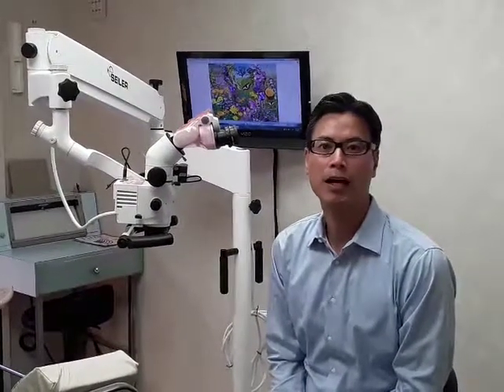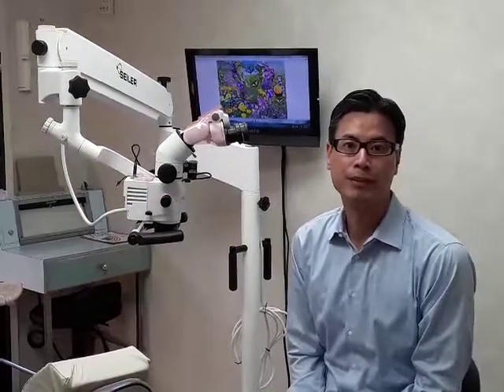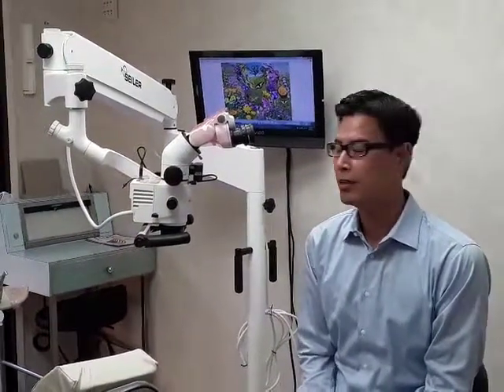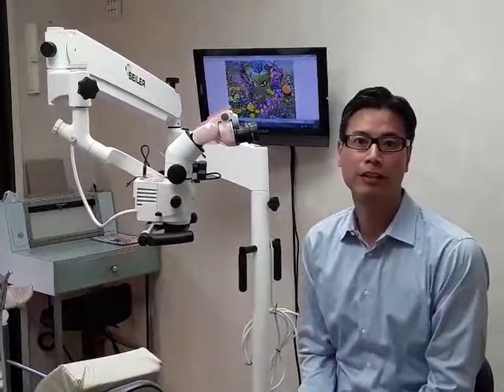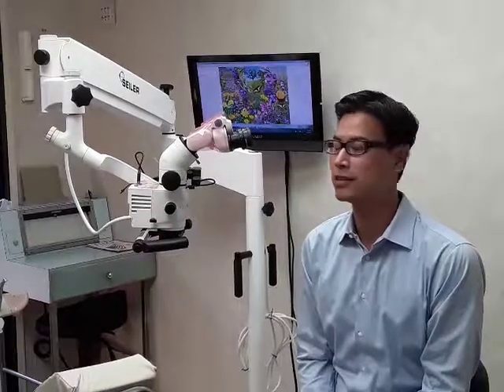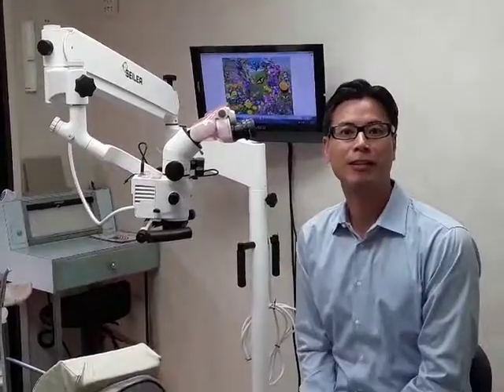Dr. Tran and his new Microscope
Dr. Tran talks about his new Seiler Microscope!